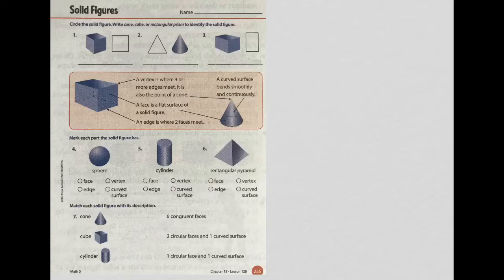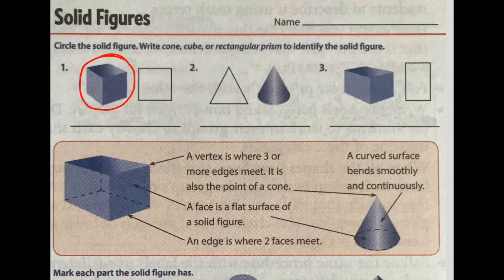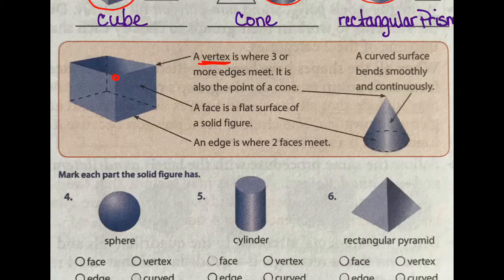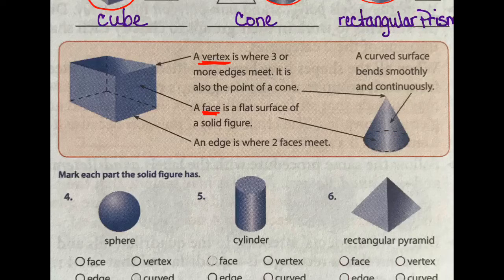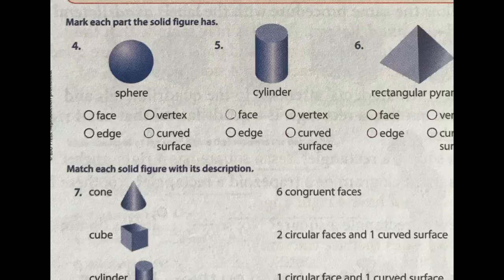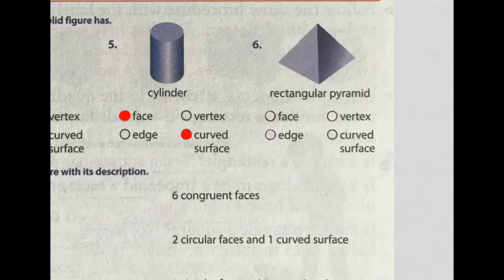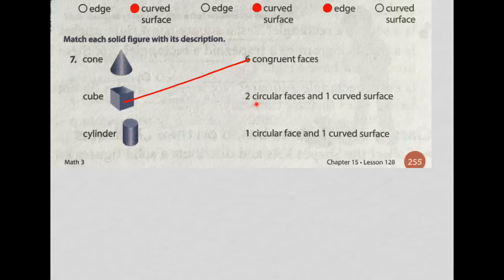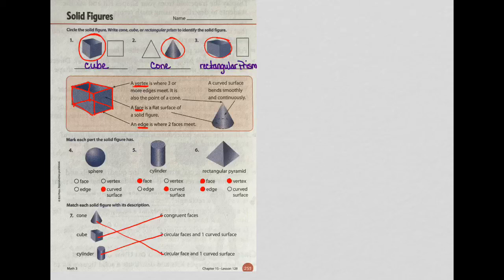Solid Figures - 3rd Grade